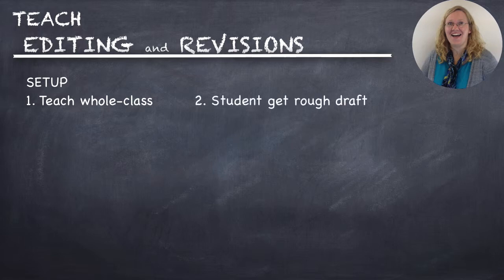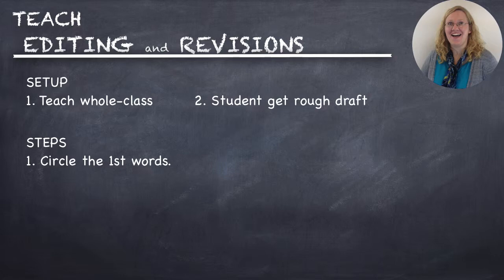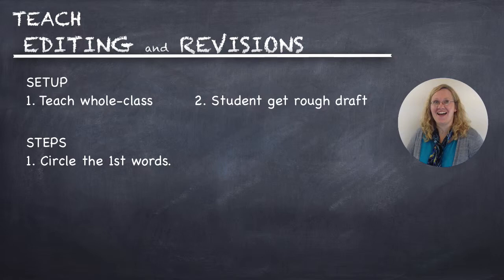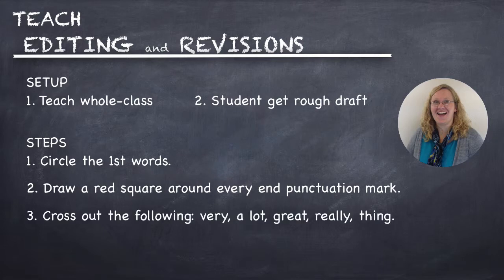TEACH PASSAGE-BASED WRITING, Chapter 7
Kelli provides tips and tricks for teaching editing and revision.